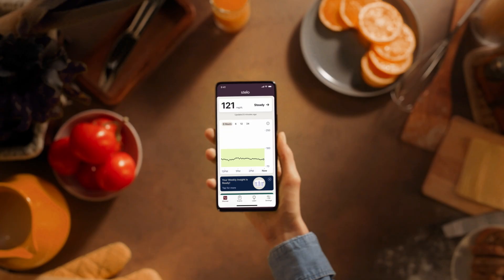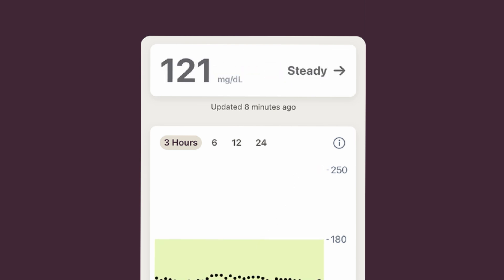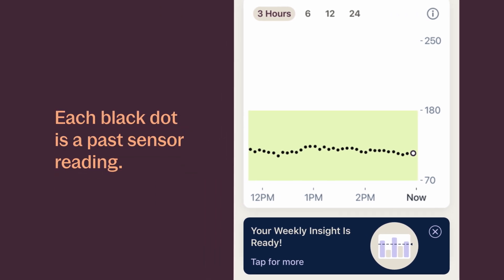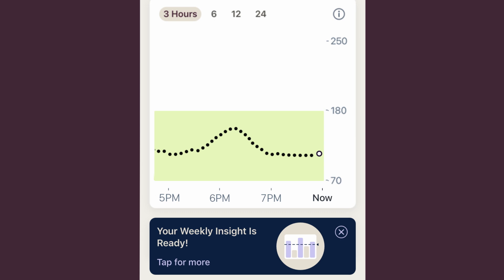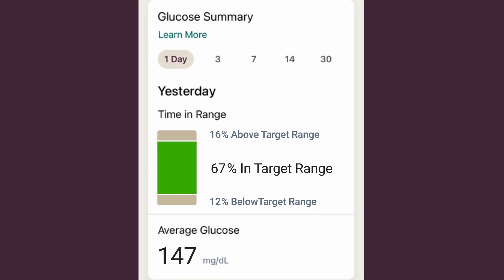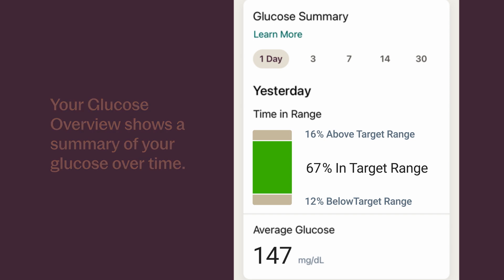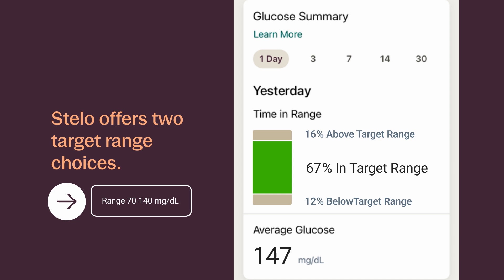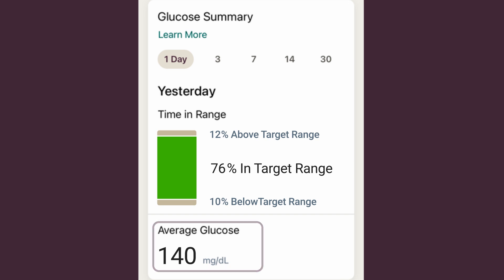Stelo - How to Read Your Glucose Screen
This video shows you how to read your Stelo Glucose screen

MAT 2765